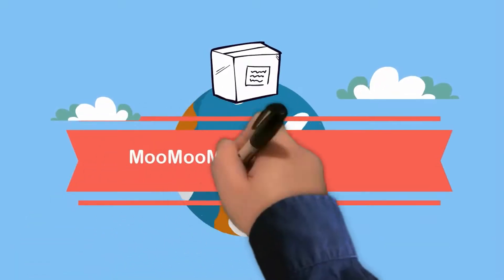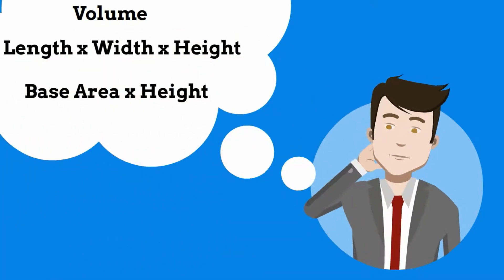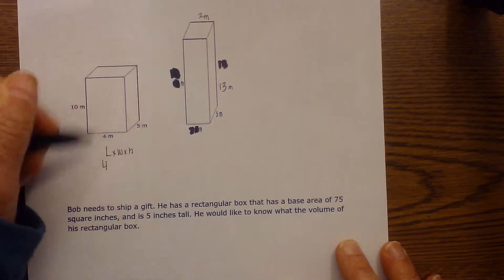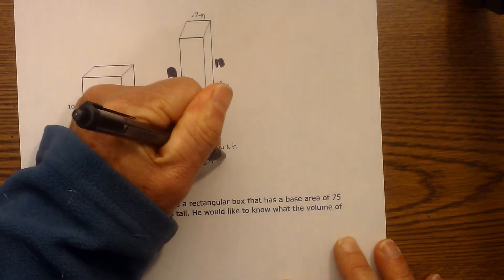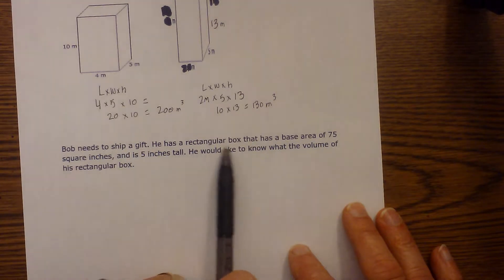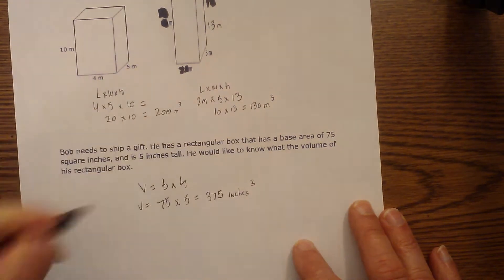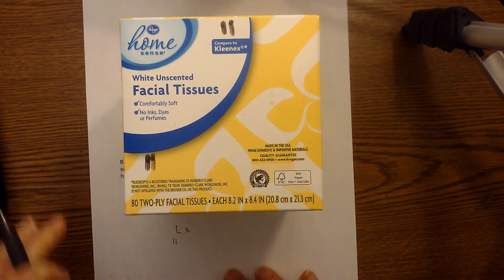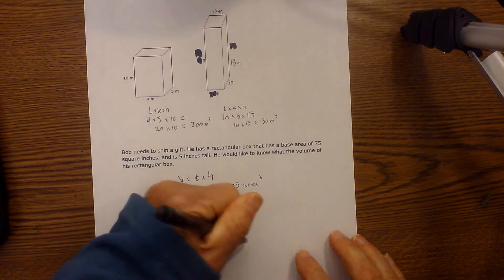Rectangular prism-3d shape-finding volume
Learn how to find the volume of a rectangular prism
You can use two formulas.
Length x Width X Height
or
If area if given use base x height.
Volume is cubed.